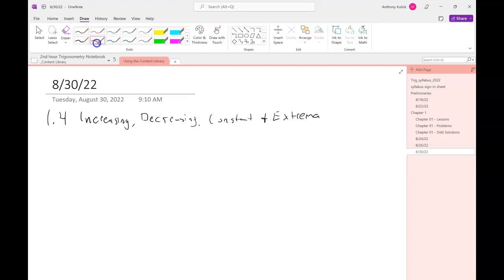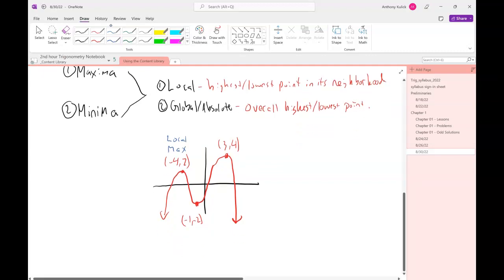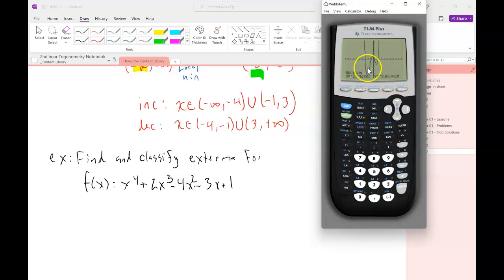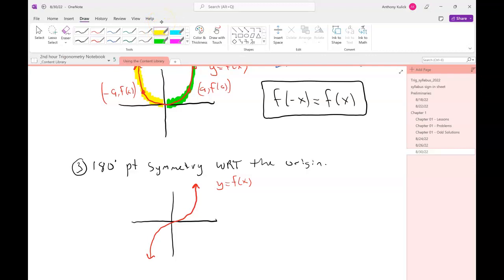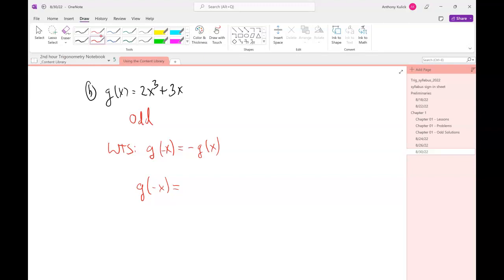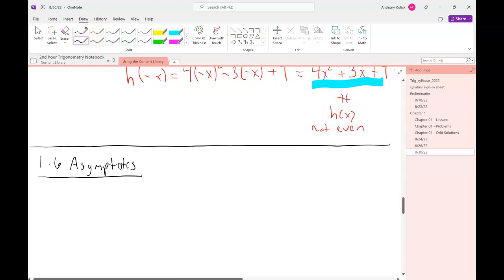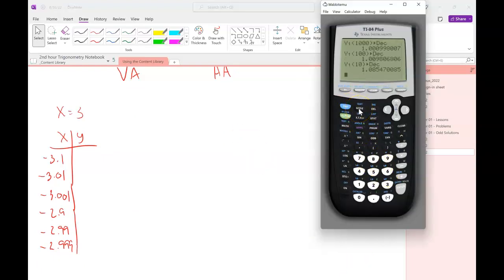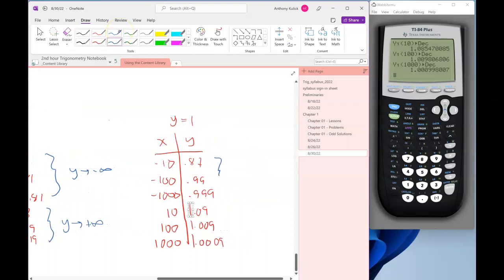8/30/22 TPC - 2nd hour